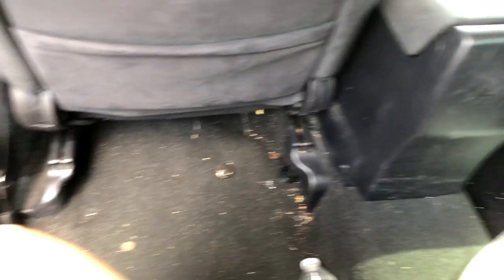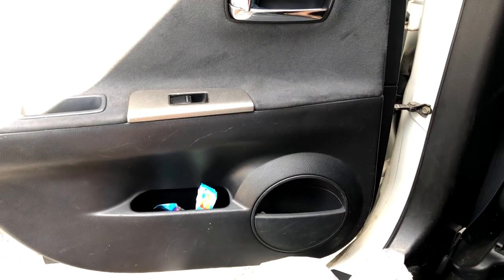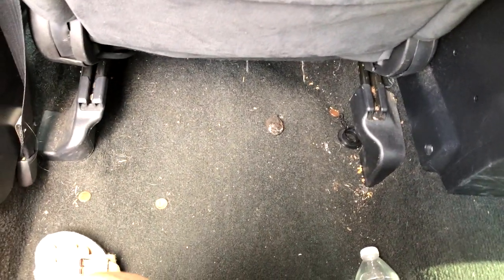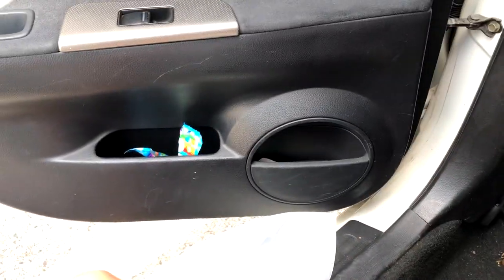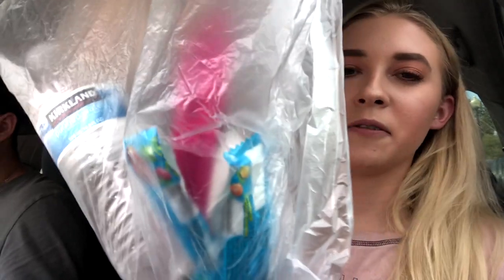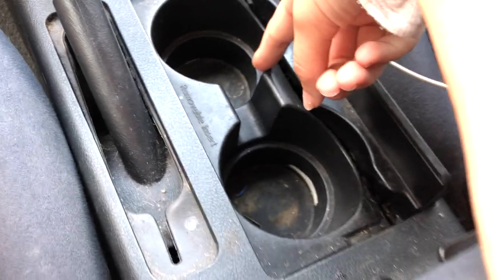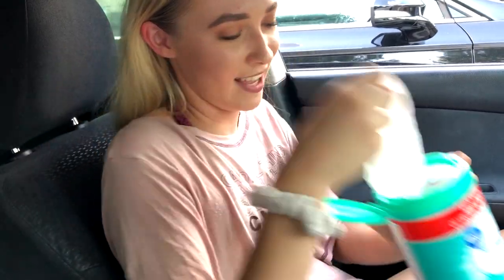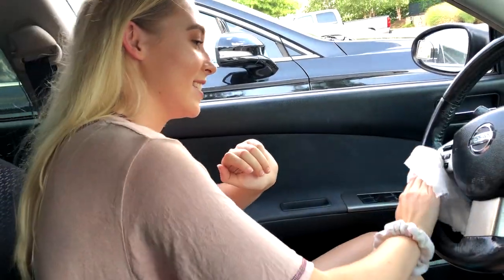VSCO GIRL CAR TRANSFORMATION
I hope it motivates you to clean out your car :)

Shirt I’m Wearing:
Pink one - Altar'd State

Instagram & Tik Tok: hannahreneebanana
Poshmark: hannahrenee1319
VSCO: Hannah Renee